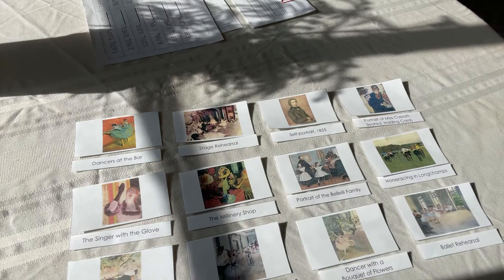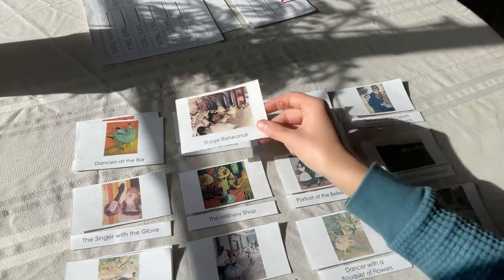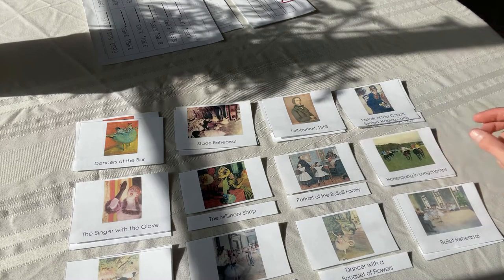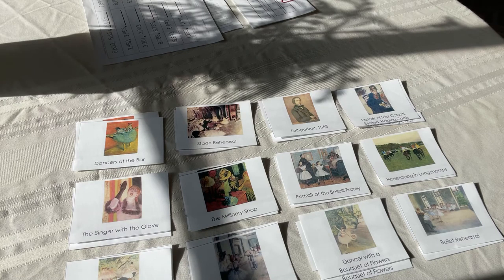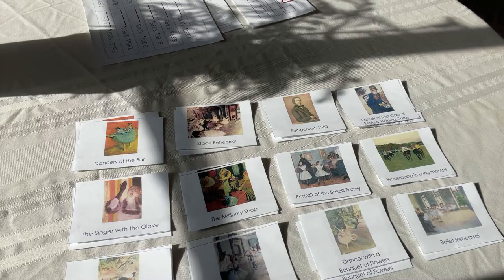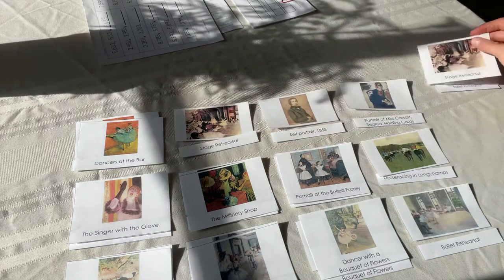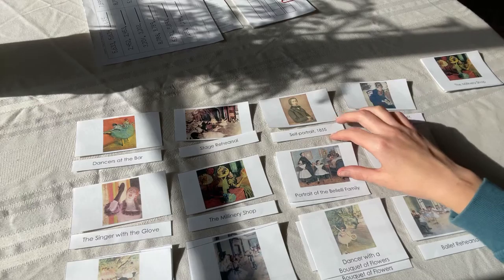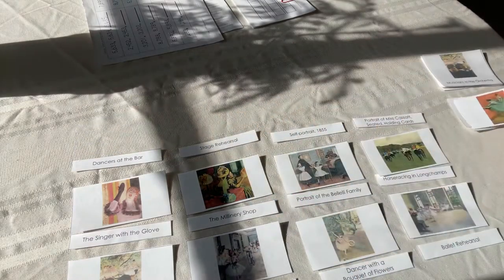Monday Packet January 18, 2021